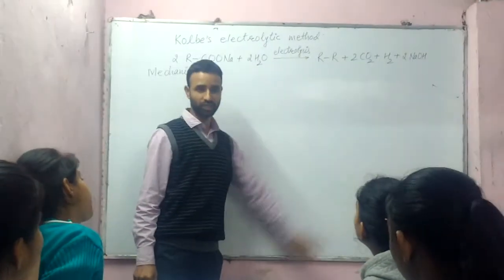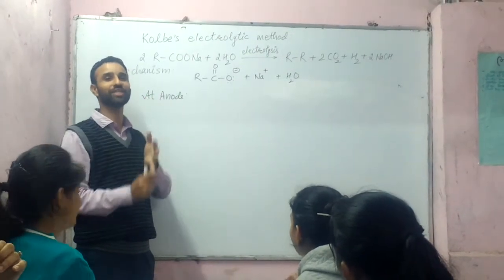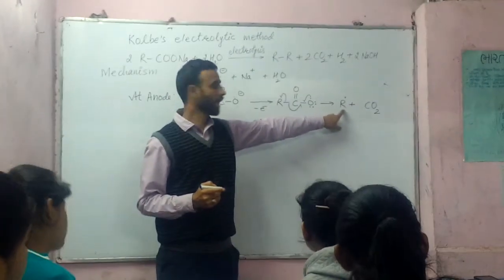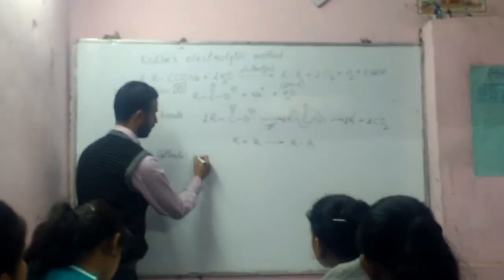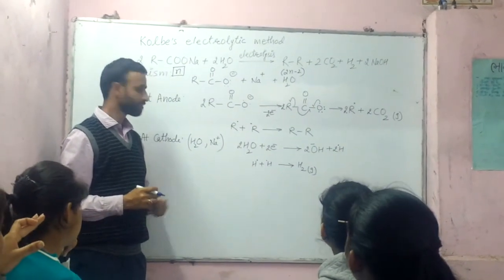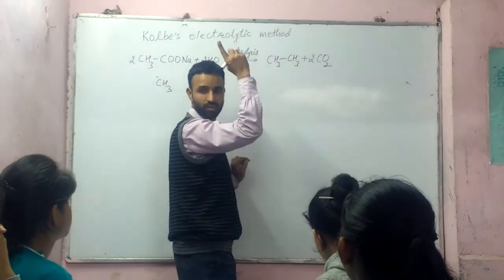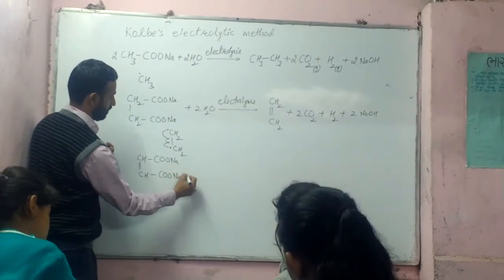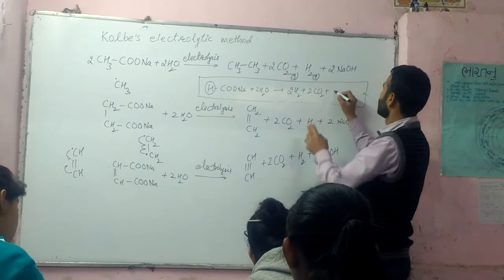Hydrocarbon / class 11 / Kolbe electrolytic method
chemistrygyanacademy application